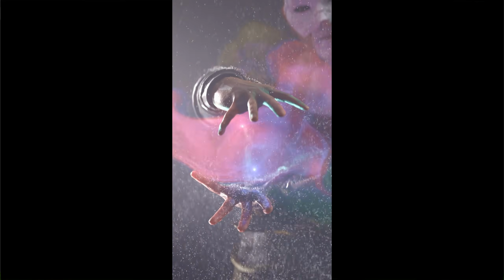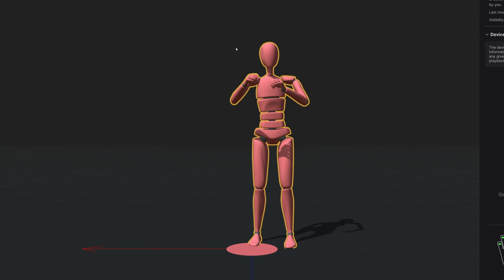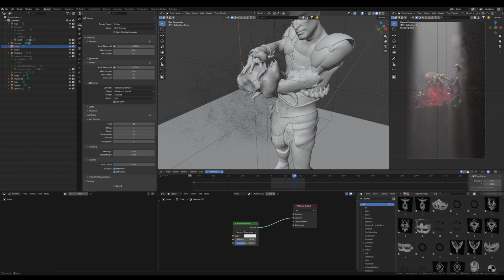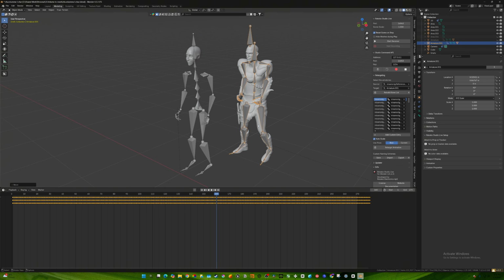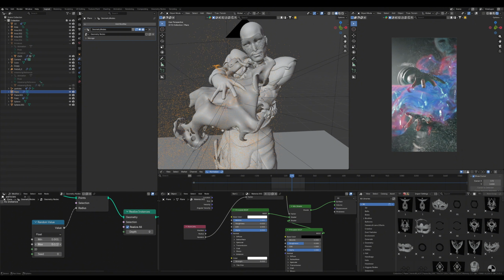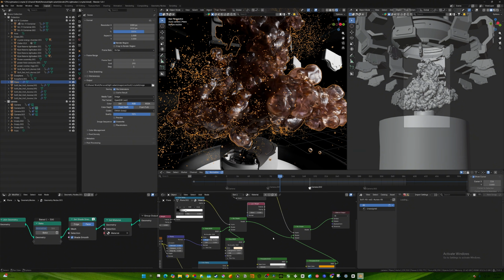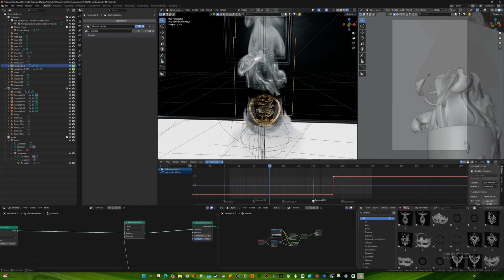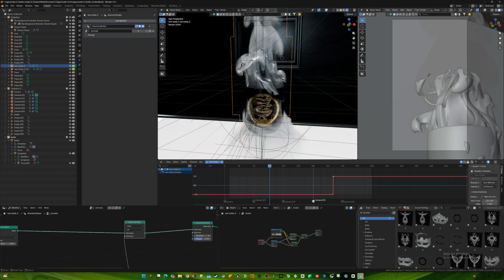Blender volumes are actually crazy now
Blender’s Volume to Mesh node is one of the fastest ways to get high-end, organic graphics without sculpting or simulating for days.

In this short tutorial, I show how I used it in three different animations:

Lightsaber energy

Sage & Salt ad graphics

Chapters (optional even for a short)
0:00 Why Volume → Mesh is underrated
1:00 hand motion with Rokoko
2:27 Material controls + pointiness trick
3:33 Examples (lightsaber / ad / fireball)

Gear/Software:

Blender, BlenderKit, Embergen, Rokoko, and Mixamo